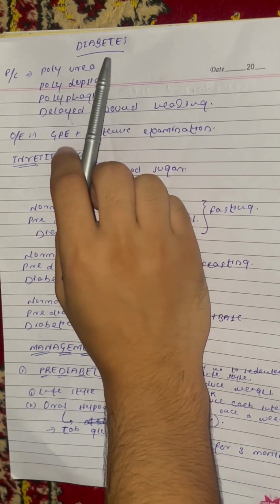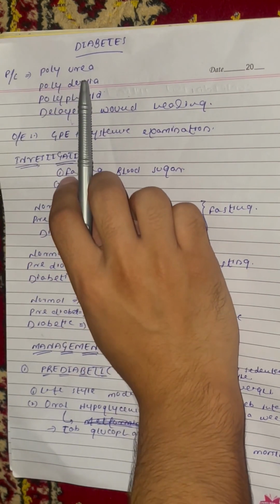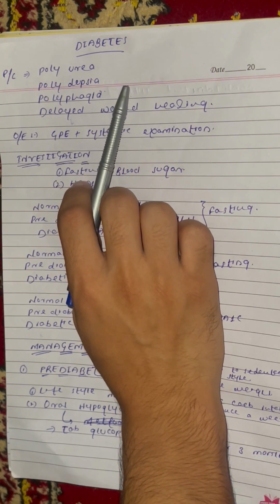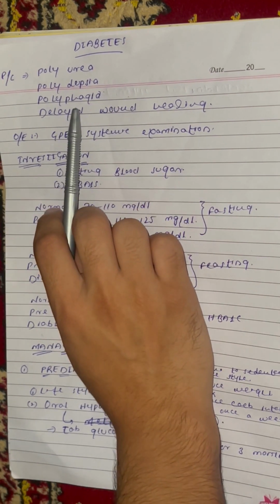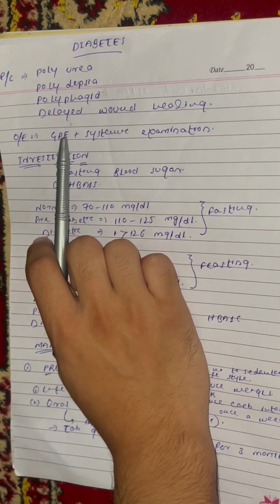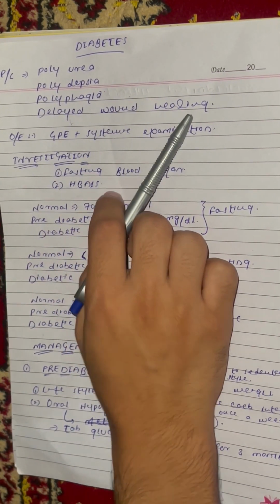Diabetes management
Diabetes
Opd management
Diabetics